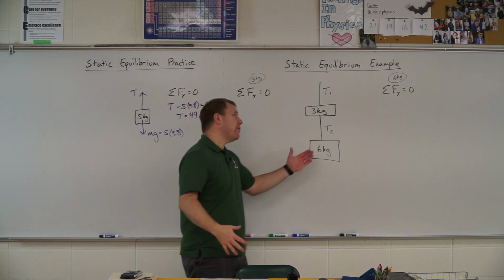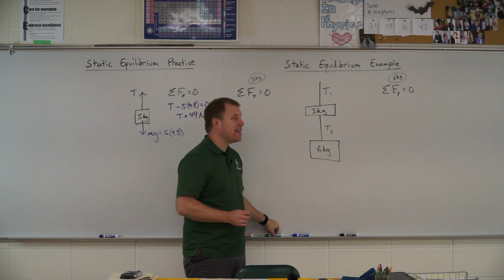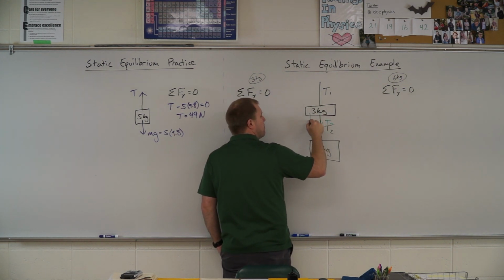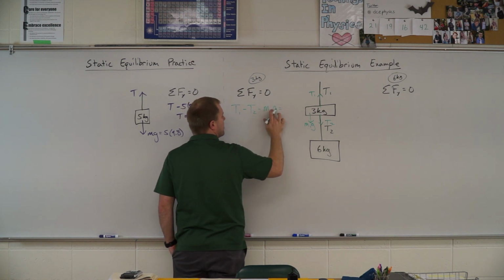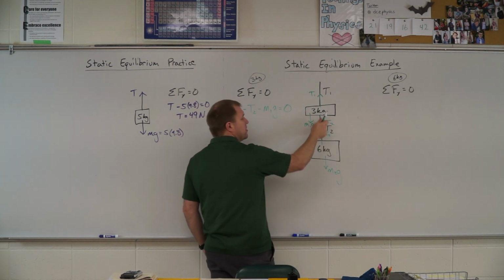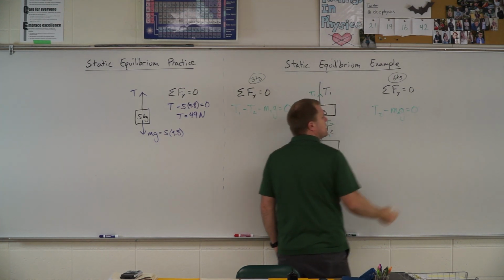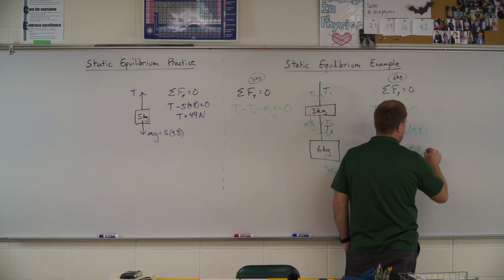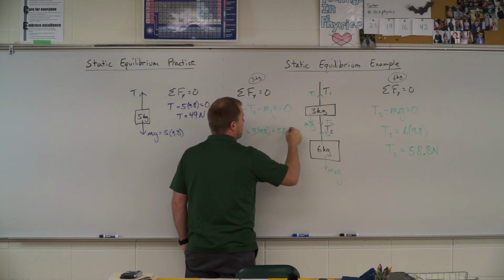Static Equilibrium practice and example